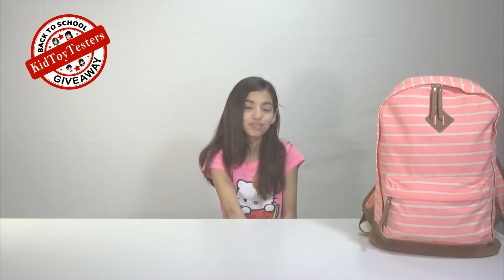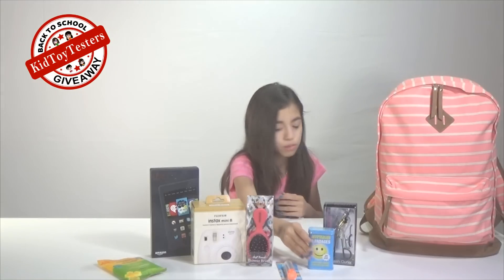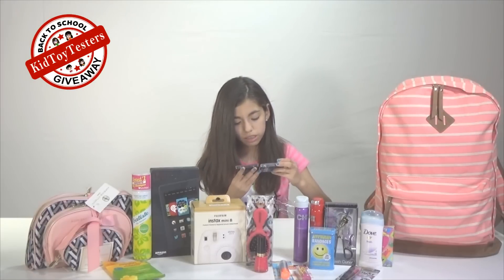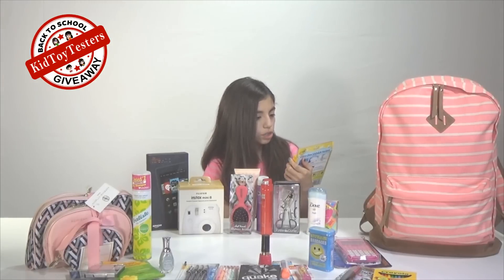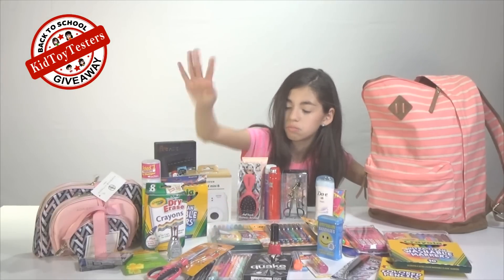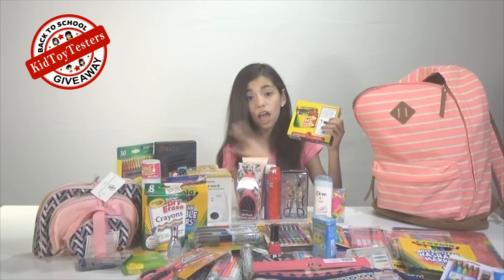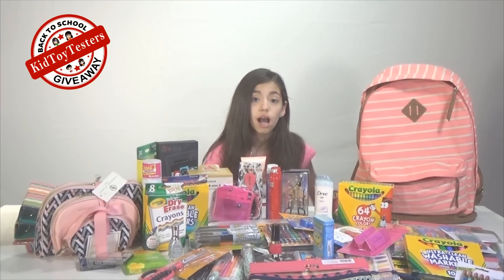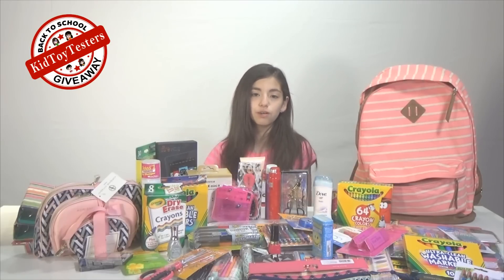Girls Back to School Supplies Haul + Giveaway 2015 #1 | (Closed)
To say thank you we are doing 4 Back to School Giveaways this year so you have even more chances to win.

Puppy in my Pocket:

❤❤❤How To Enter: It's super easy❤❤❤
2. You may enter for yourself or someone else who NEEDS school supplies
4. Every repost is an entry and you're allowed one entry per day! (optional)
5. Hashtag kttBack2school and tag me in the picture!
6. (optional)

♥ Good luck!

- Yes you can enter from anywhere in the world (Europe, Asia, Africa, North and South America, Australia, and yes... Antartica if you live there and are going to need some school supplies)

❤❤❤ Mail ❤❤❤
Want to send us mail?
KidToyTesters - Yumiko
17330 W Center Road, Suite 110, Box 153,
Omaha NE 68130
USA